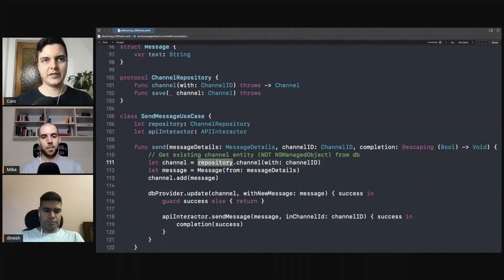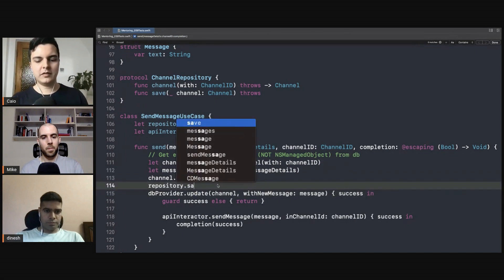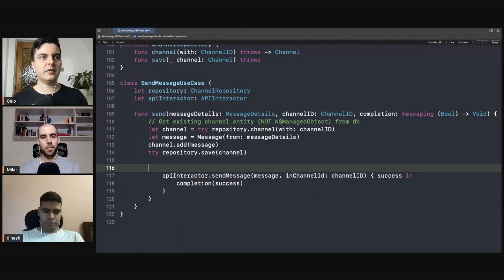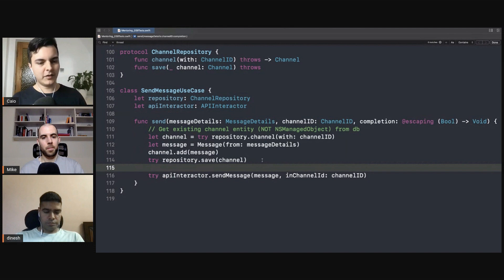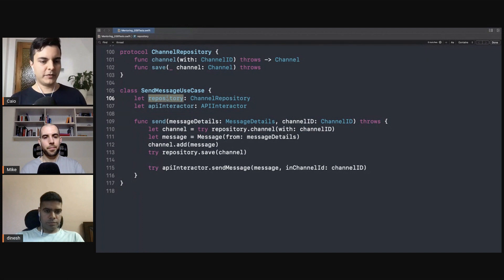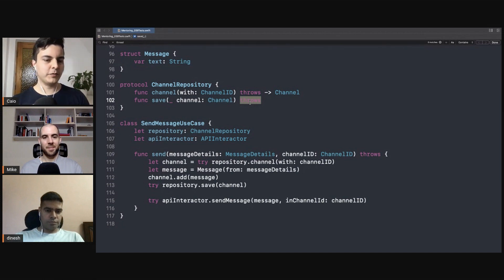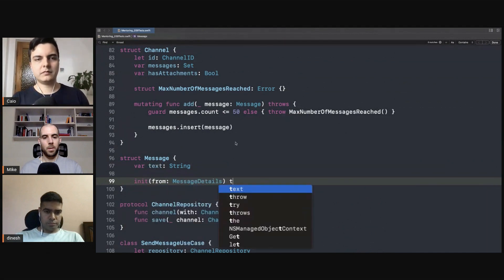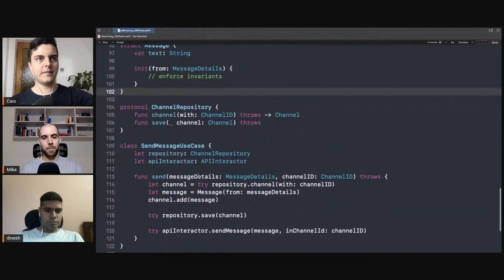iOS DEV: Do This To Make Business Logic Easier To Implement & Test | ED Clips